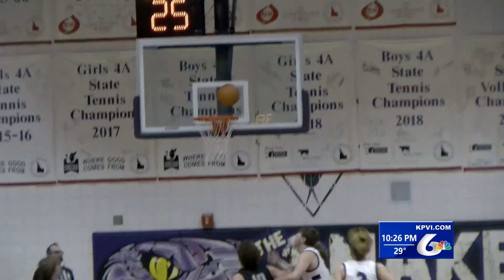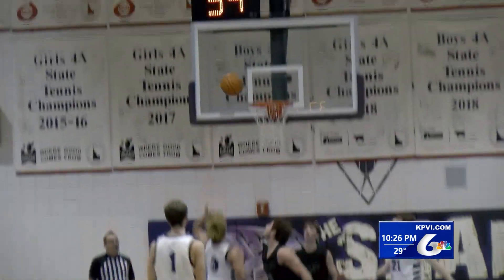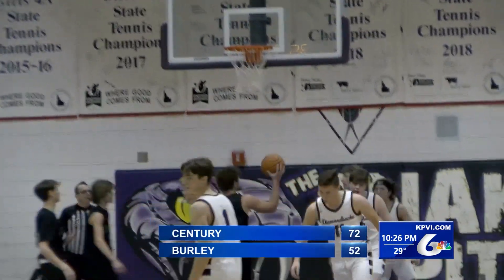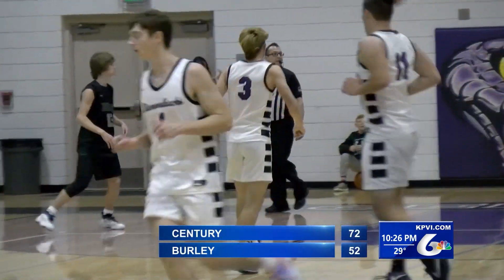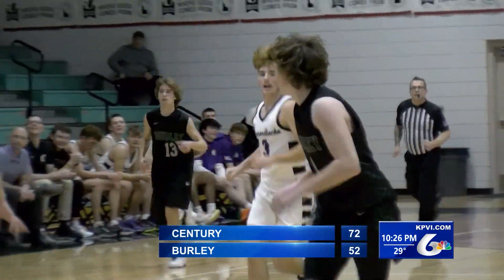Panttaja's 30 Leads Century Past Burley, 72-52